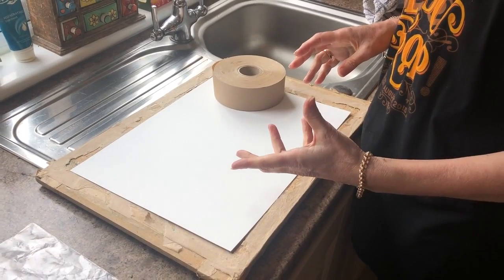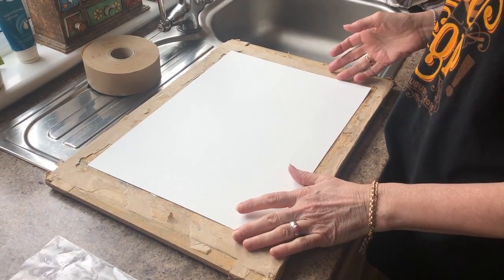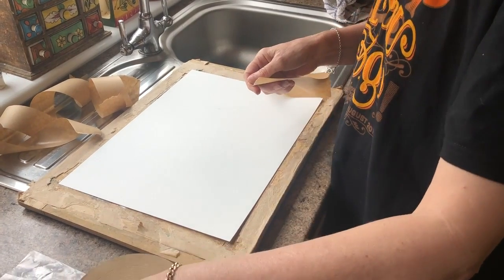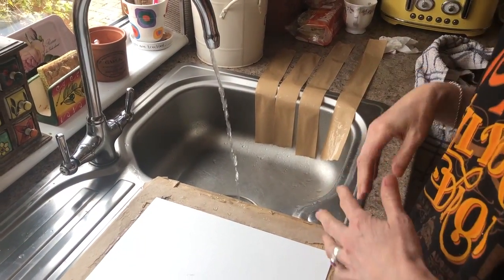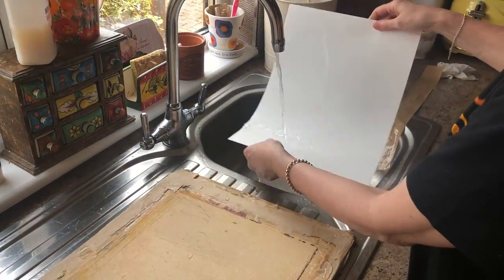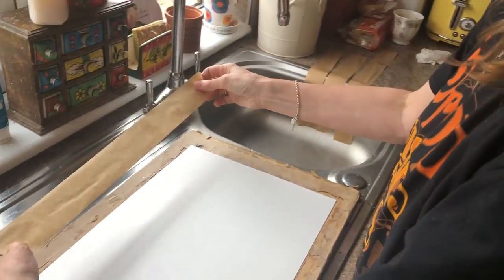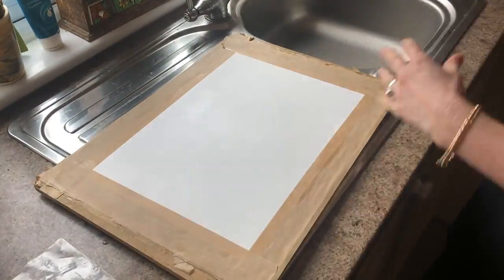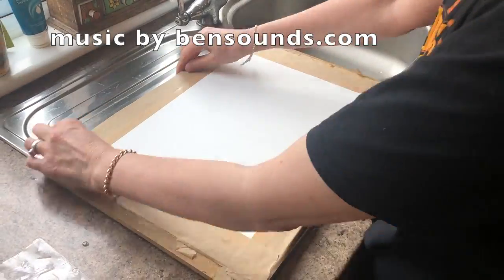stretching paper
This video is about stretching watercolour paper